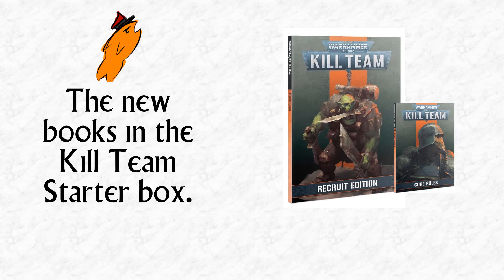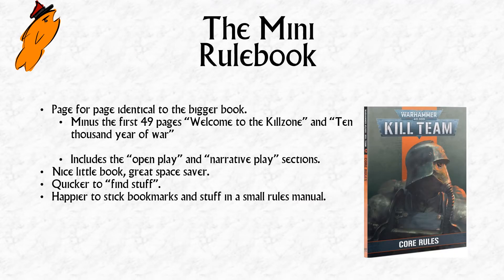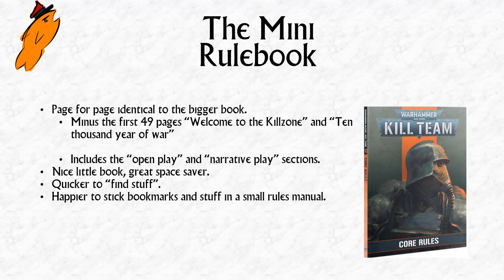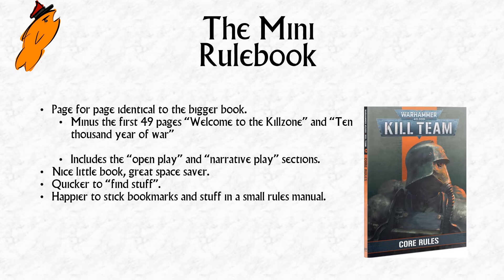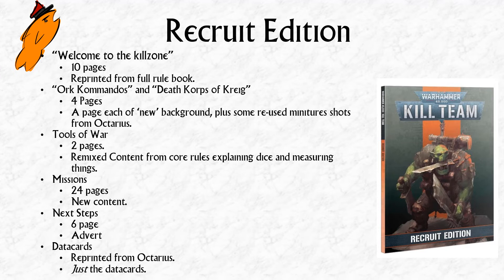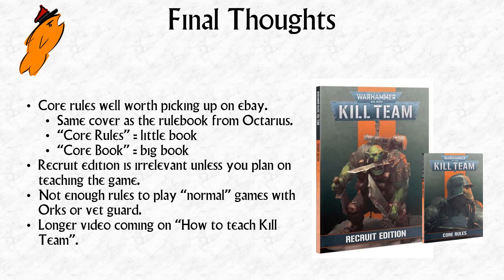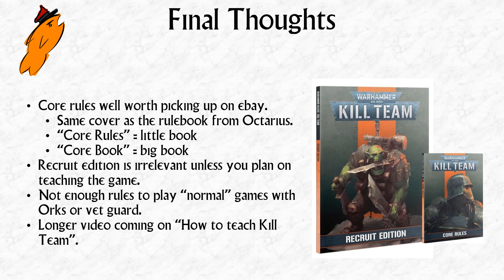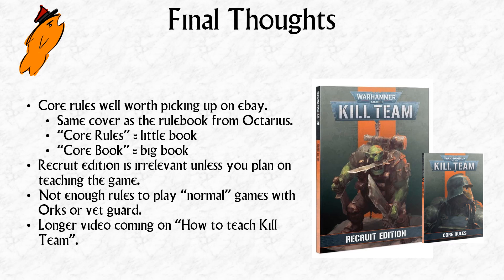The new books in the kill team starter box.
Let me know if I am wrong about the Kommandos.

Or if you live in the US, you can now buy stuff from here to help me out